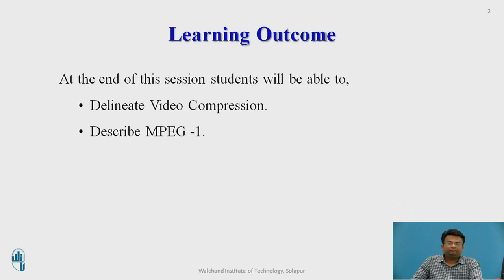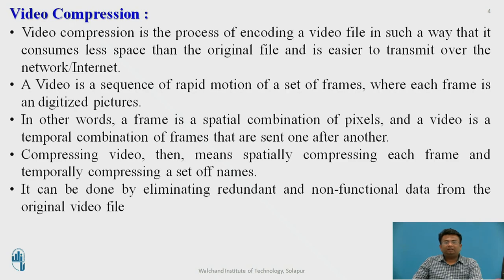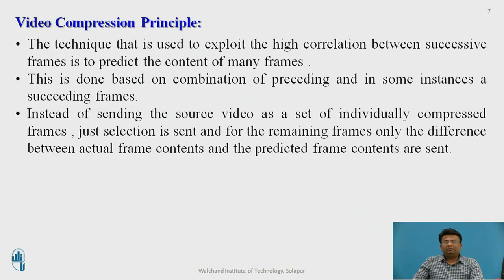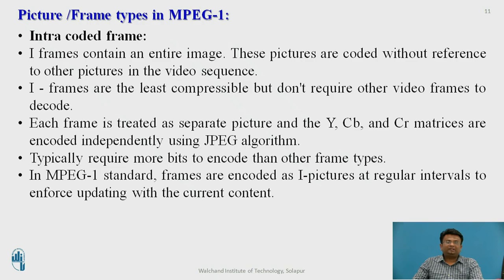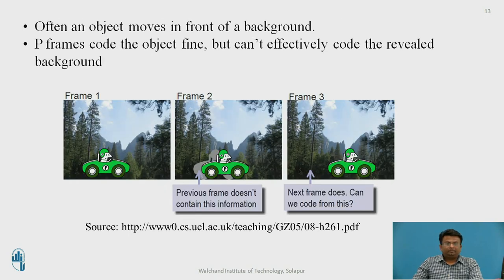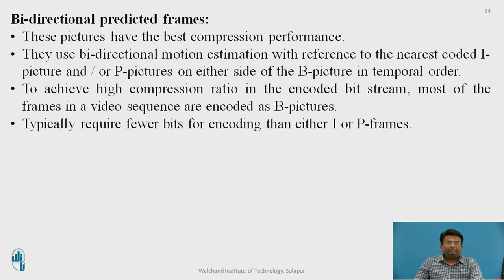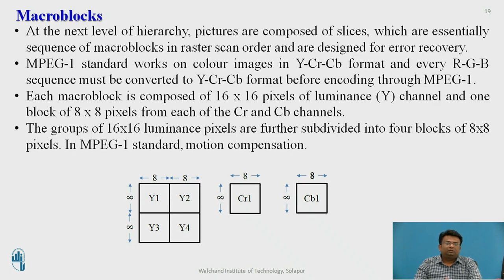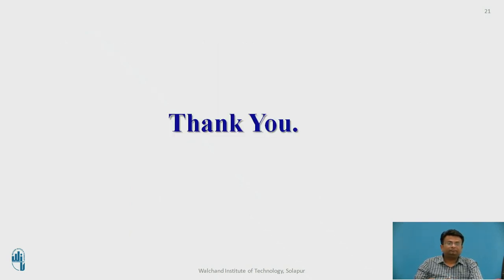Video Compression - Moving Picture Experts Group Phase 1